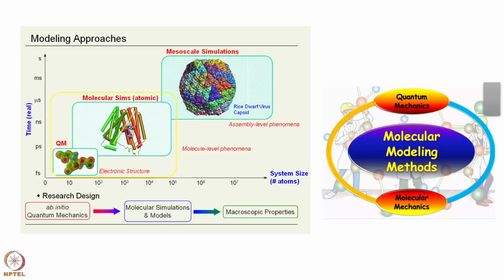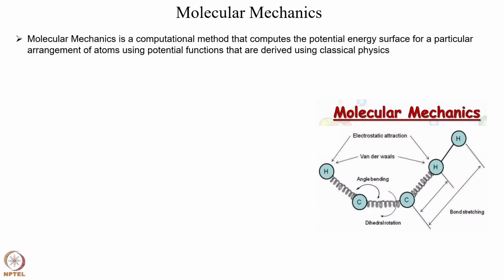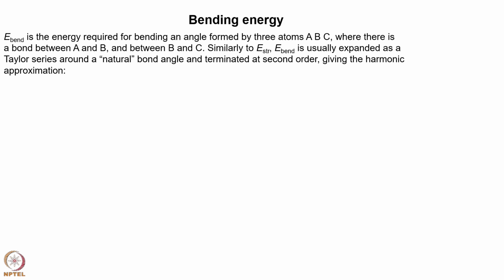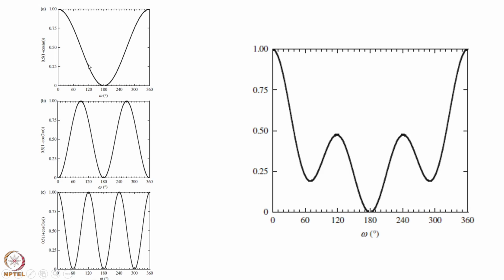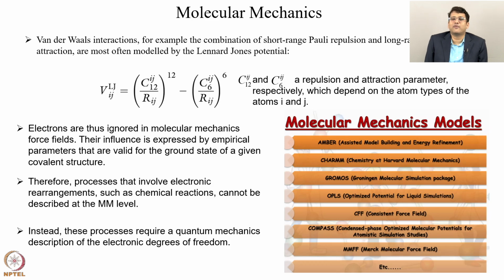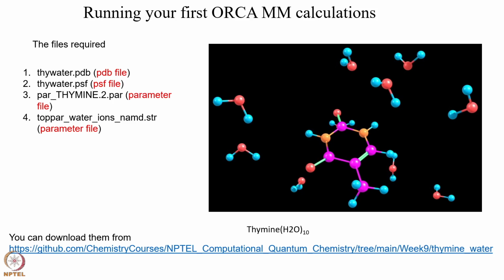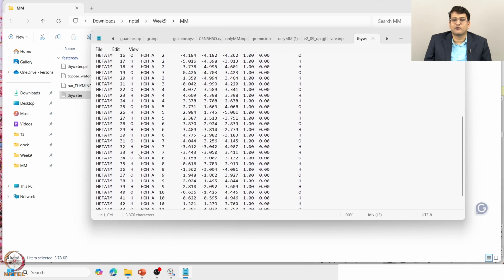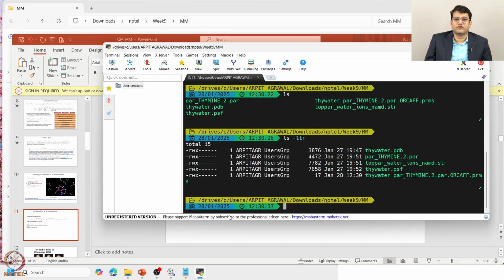Week 9: Lecture 50: Multi-layer Modelling - Molecular Mechanics